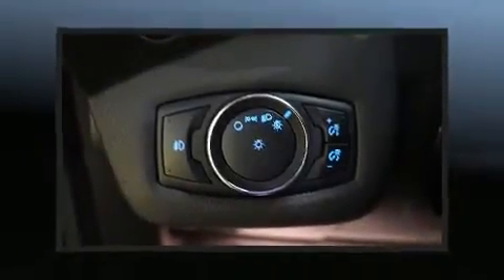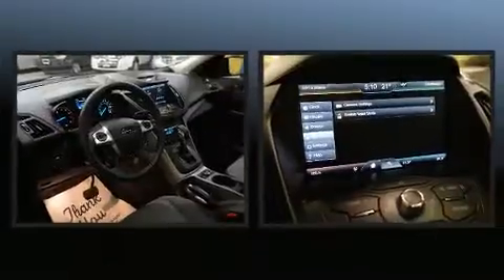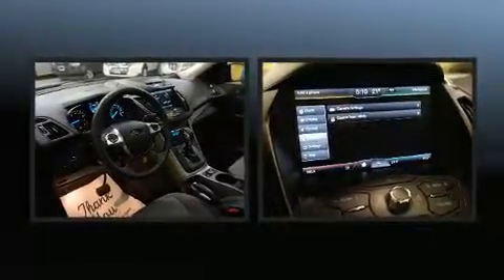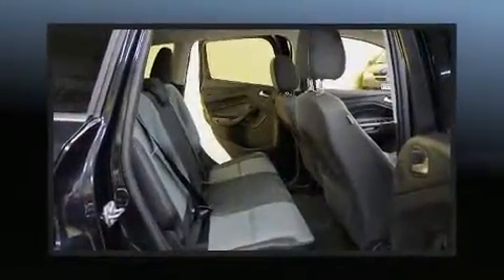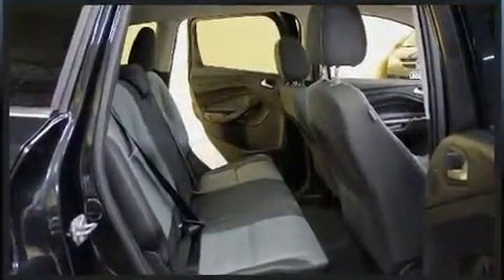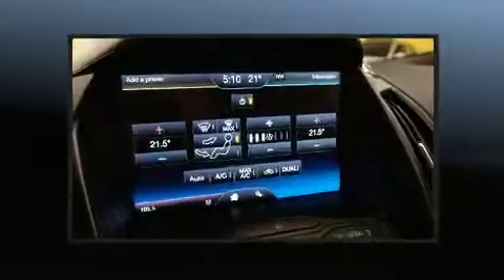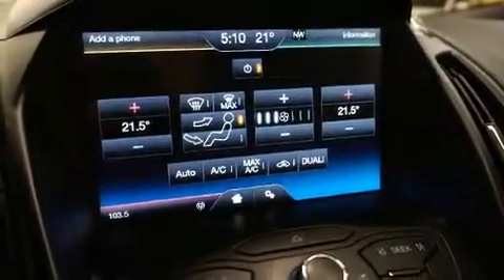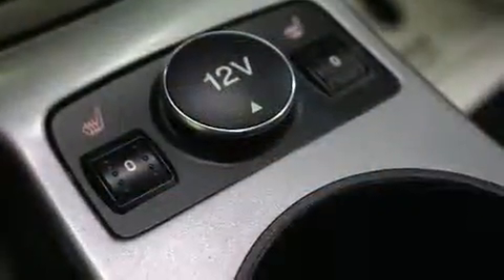2014 Ford Escape in Vaughan, ON L4K 1Y6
Discerning drivers will appreciate the 2014 Ford Escape. It features an automatic transmission, front-wheel drive, and an efficient 4 cylinder engine. Top features include remote keyless entry, adjustable headrests in all seating positions, heated seats, air conditioning, fully automatic headlights, cruise control, an overhead console, and power windows. Take assurance in side curtain airbags, providing head protection in the event of a severe collision. We know that you have high expectations, and we enjoy the challenge of meeting and exceeding them! Please don't hesitate to give us a call.